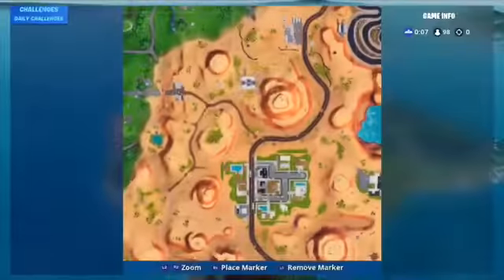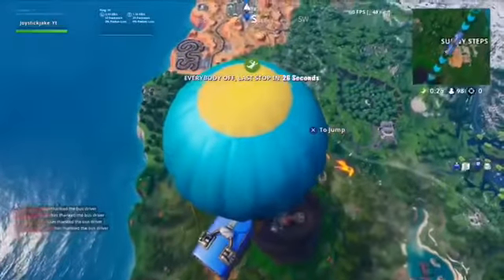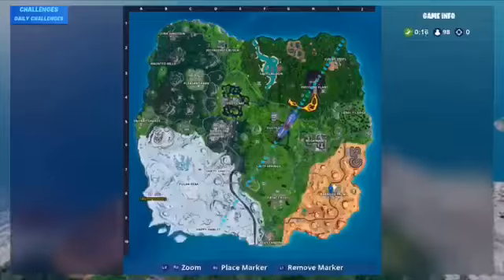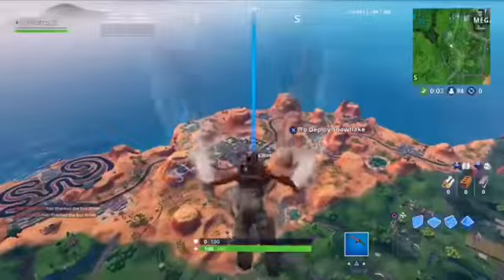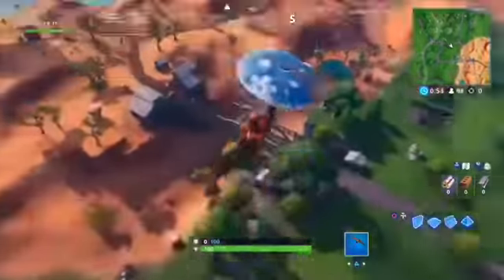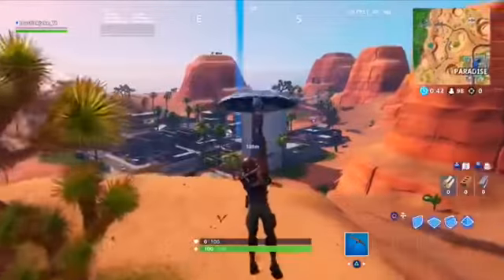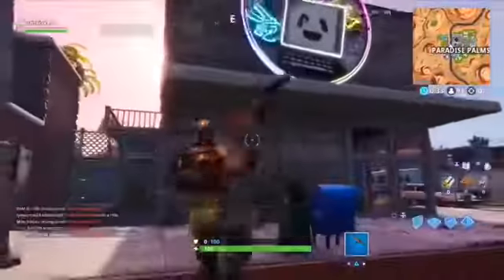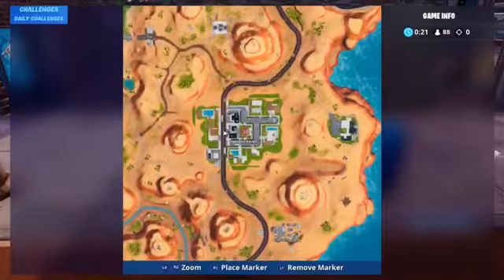FORTNITE WEEK 4 SECRET BATTLE STAR! * GOT REPLACED WITH A FORTBYTE*